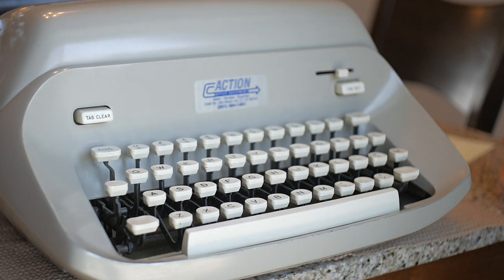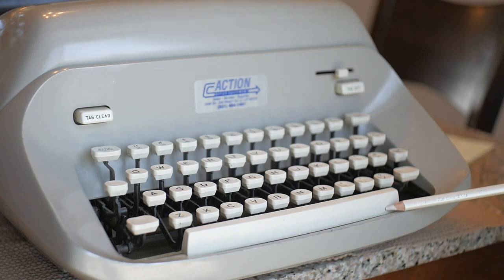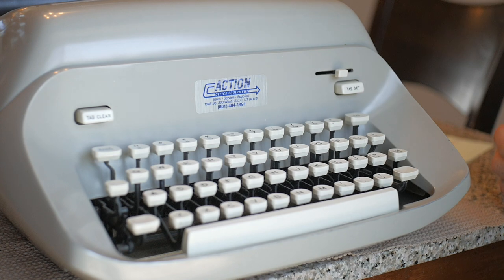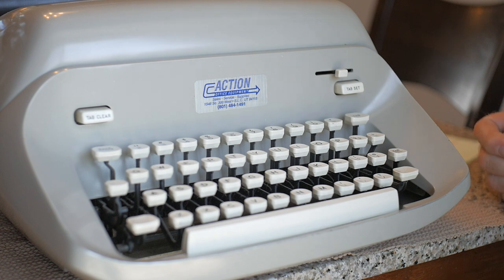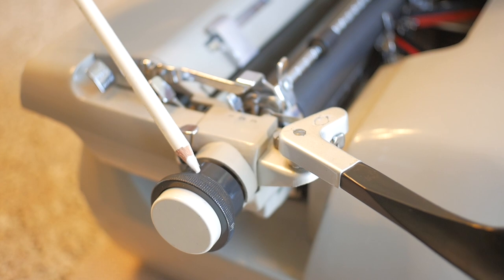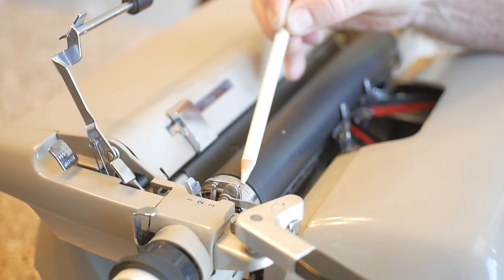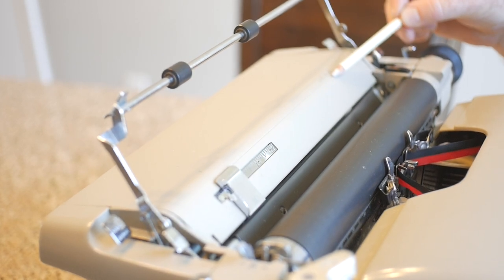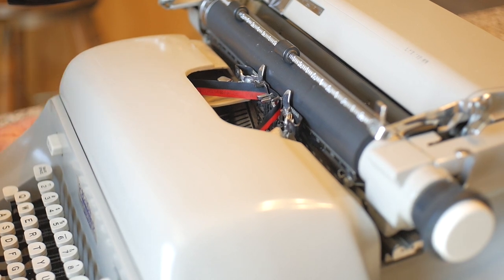Royal Empress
Typewriter Video Series Episode 320: Joe and Kevin review a 1962 Royal Empress.